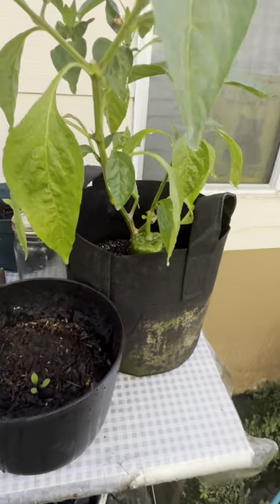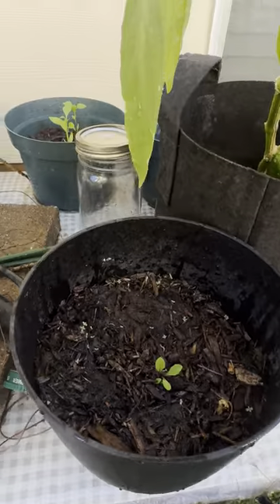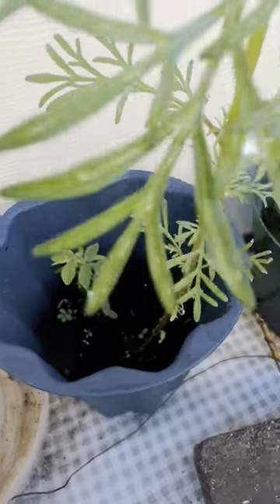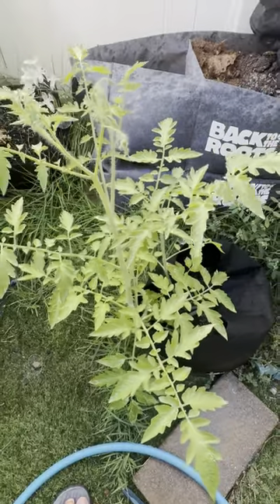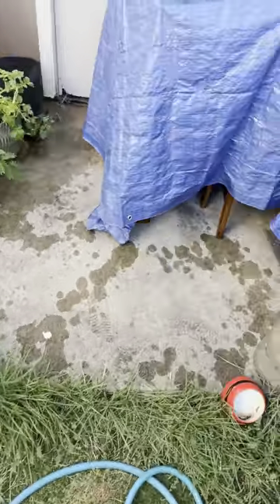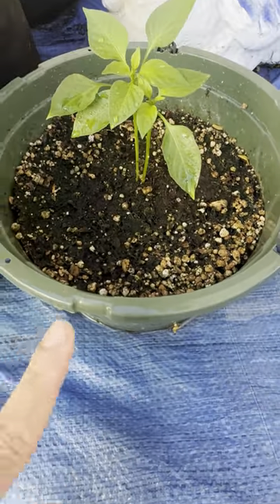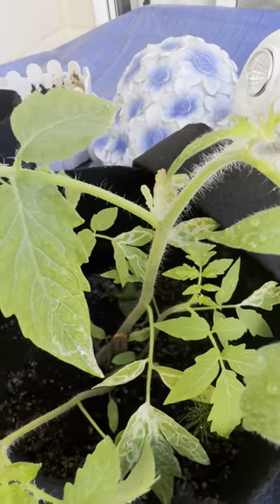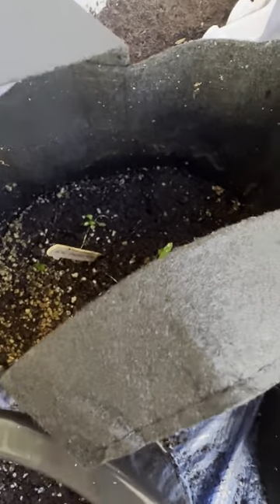Showing Off The CoolikedatFamily’s Garden!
@coolikedatazian shows CoolikedatFamily Garden. I ‘m so happy that are garden is still alive and actually doing pretty good.

Coolikedatpeeps show me your garden and what you are growing.